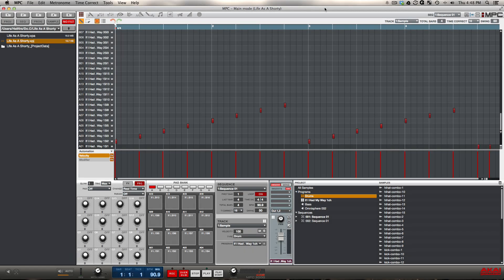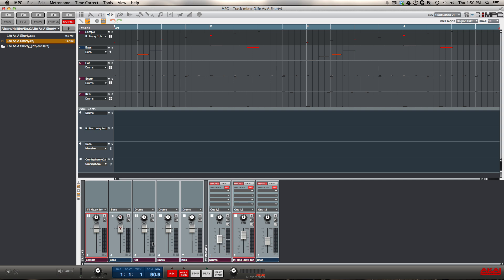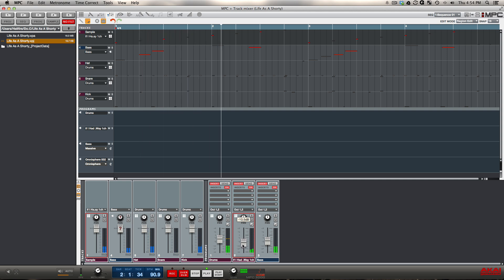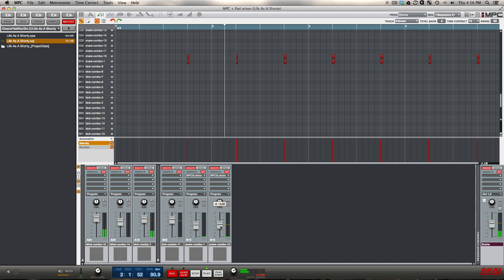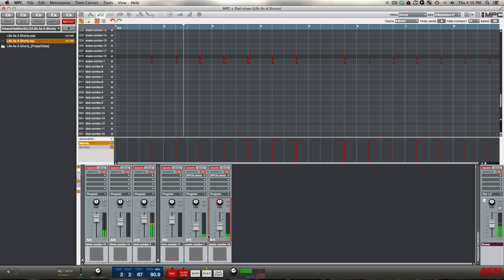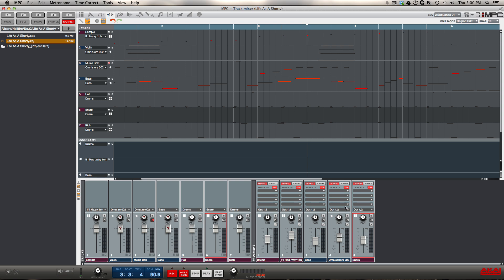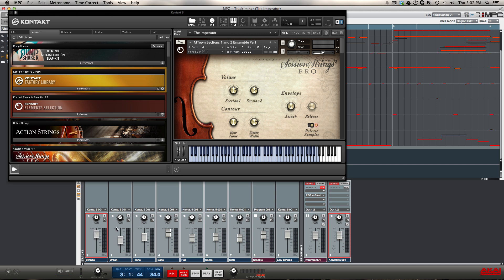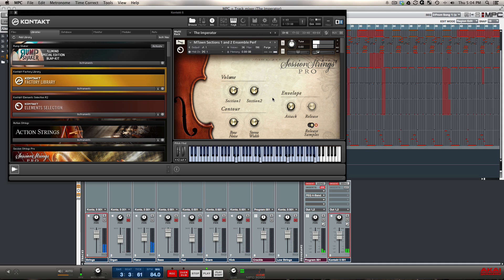Akai MPC 1.7 New Mixer Workflow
In this MPC 1.7 workflow tutorial DJ Hellfire shows how to use the new mixer with sample based beats as well as a beat from scratch using multi timbral vst instruments. This works with the Akai MPC Renaissance as well as the MPC Studio. For more exclusive tips, tricks and tutorials join us at Maschinemasters.com